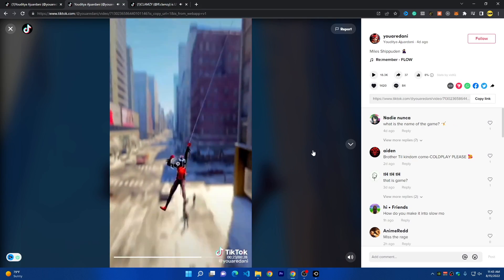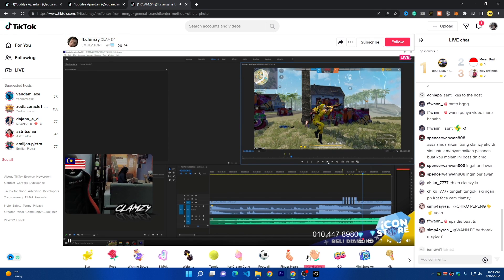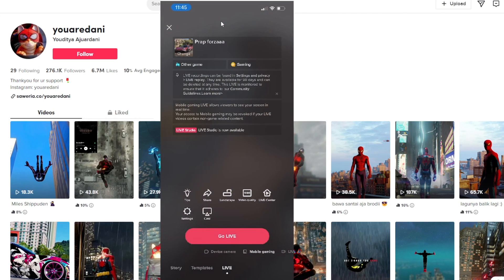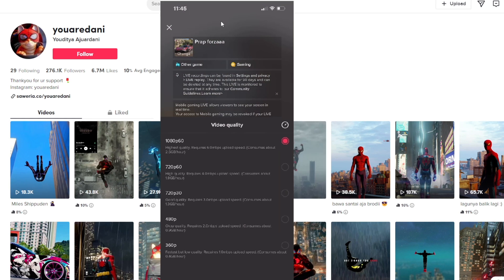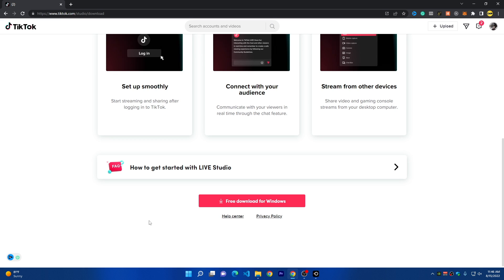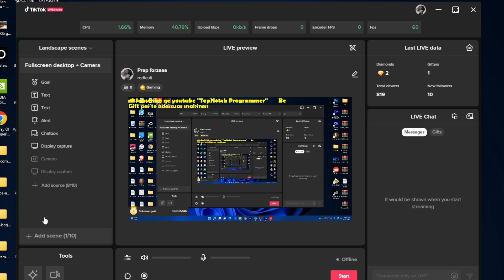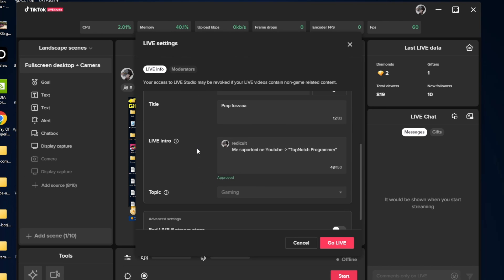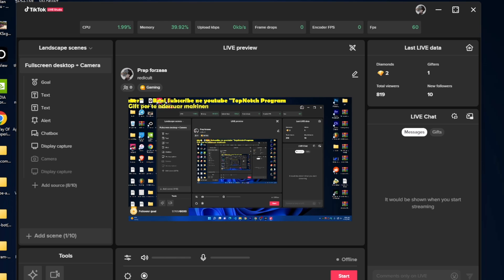How to stream your computer screen on Tiktok (no stream key needed)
In this video, I am showing to stream your computer screen or mobile screen on Tiktok Live with very high quality. This method is free and you don't need to have any tiktok stream key.